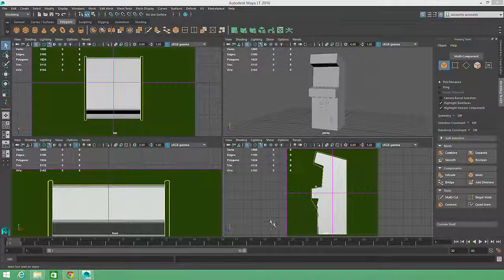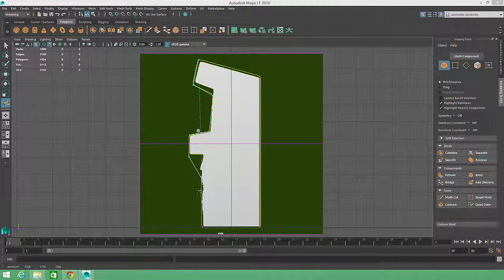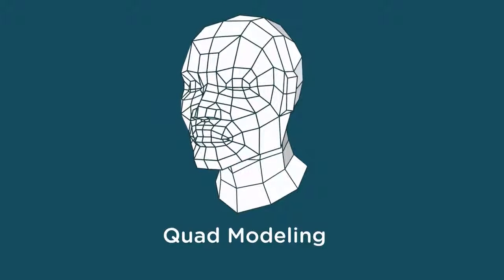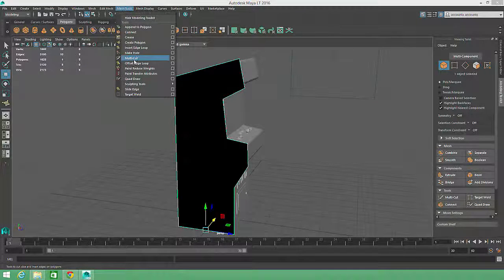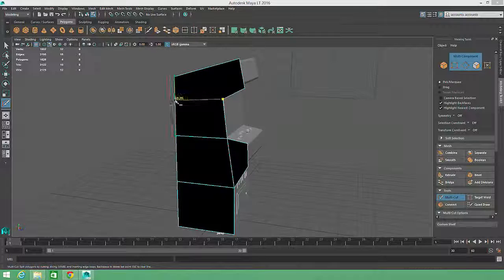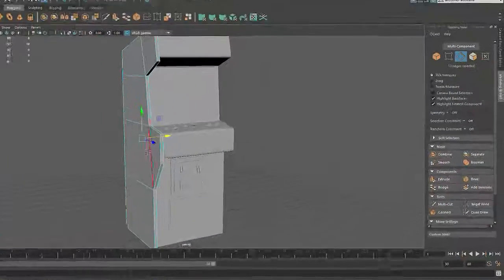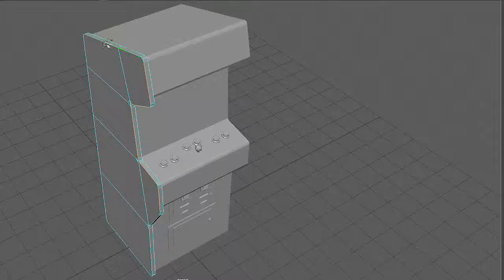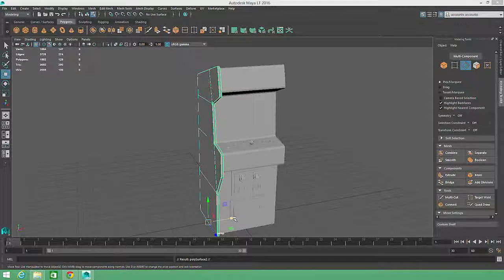Maya LT Tutorial - The Create Polygon and Multi-Cut Tools [ Beginner to Pro Course #11 ]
In this video, you will learn how to use create polygon and multi-cut tools in Maya LT.

If you are not familiar with the basics, watch my previous videos starting from the very basic aspects of Autodesk Maya LT.